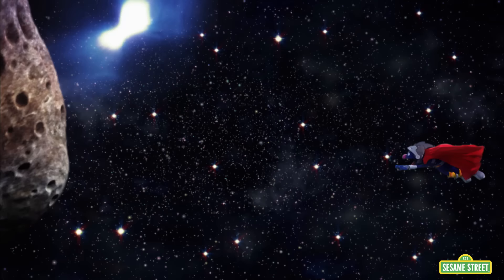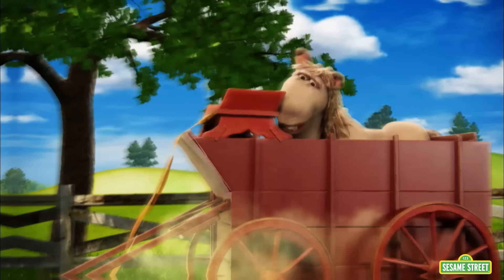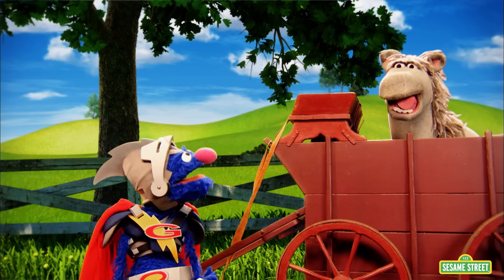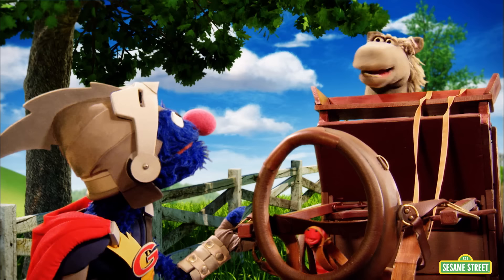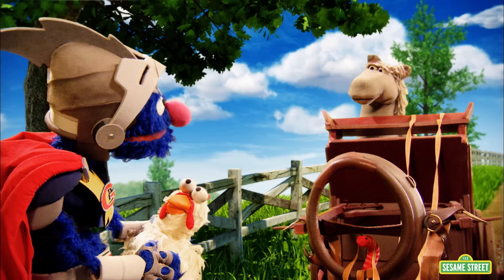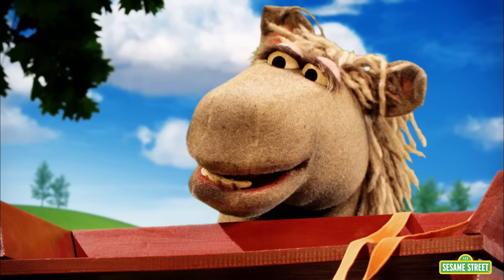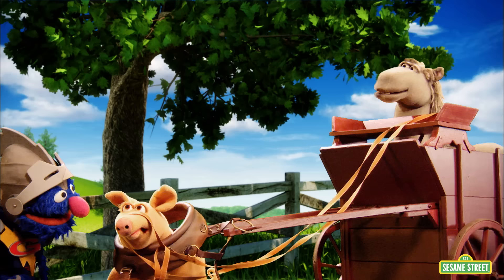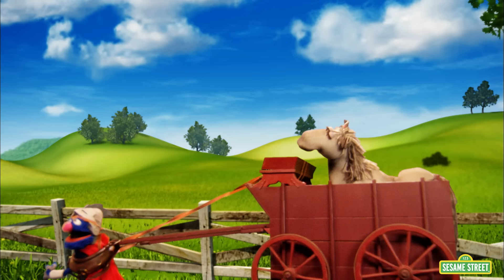Sesame Street: Cart Before Horse | Super Grover 2.0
In the peaceful countryside, one lone horse isn't going far in his cart! Super Grover 2.0 shows up to help move things along!